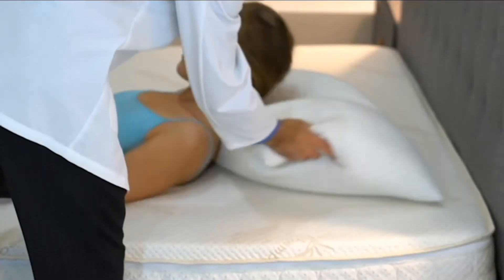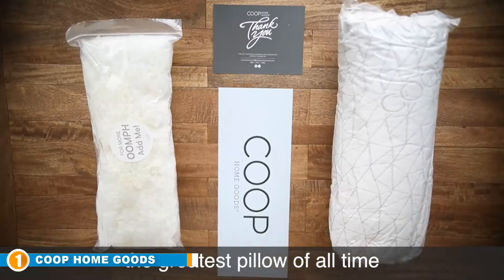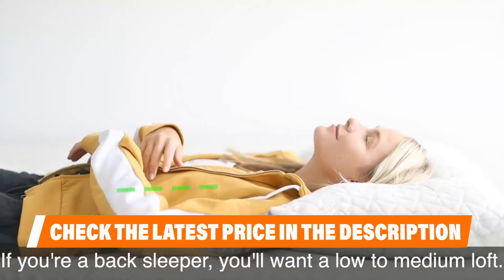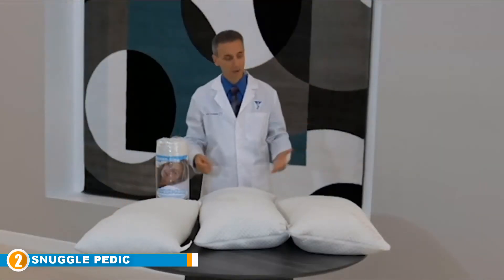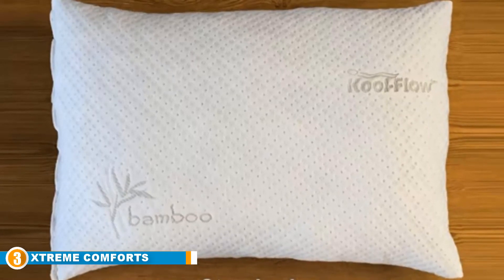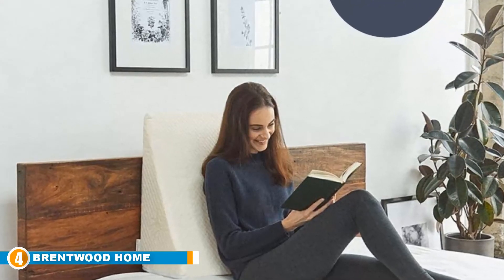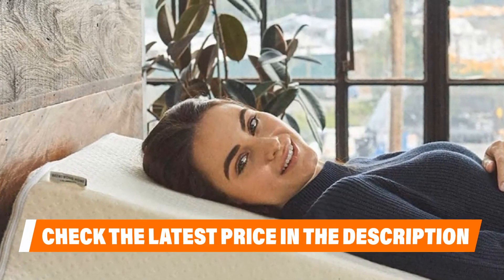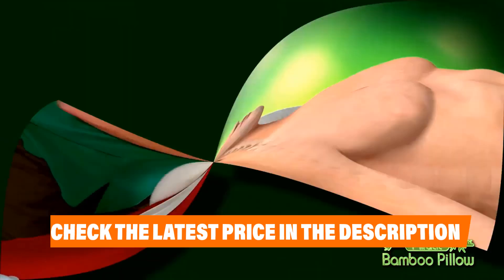Best Bamboo Pillow Reviews 2024 | Best Budget Bamboo Pillow (Buying Guide)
Are you searching for the Best Bamboo Pillow of 2024? These are the Top 5 Best Bamboo Pillow we found so far:

1. coop Bamboo Pillow

2.Snuggle-PedicBrentwood Home

3.Xtreme Comforts Bamboo Pillow

4.Brentwood Home Bamboo Pillow

5.Ontel Bamboo Pillow

To narrow down your searching effort, we have researched the market on the best Bamboo Pillow. We already spent hours analyzing these top 5 Bamboo Pillow to ensure your worth buying.They all come with excellent features with a great price range.

This video on the Best Bamboo Pillow reviews in 2024 will add value for the money. So keep watching till the end and select the suited one for you.
Best_Bamboo Pillow_Reviews